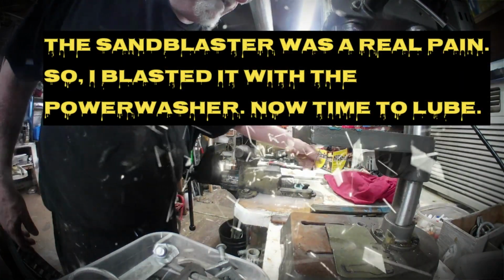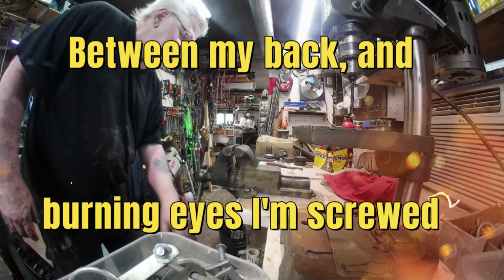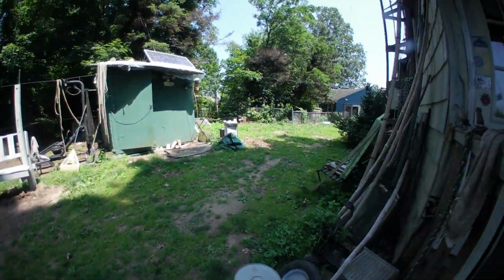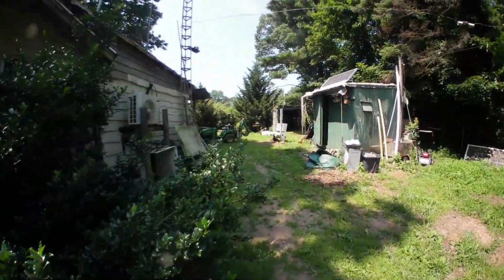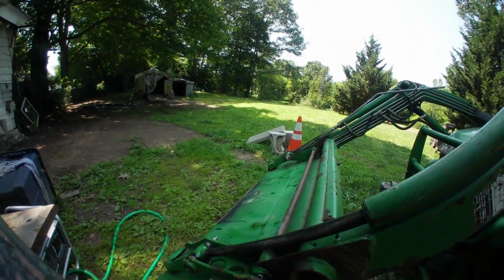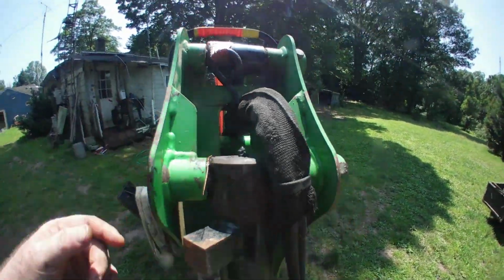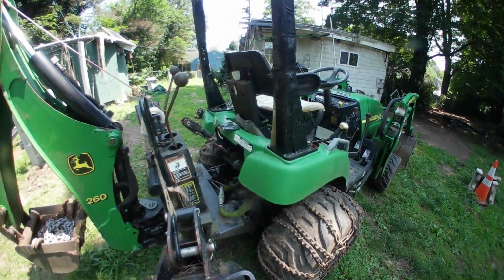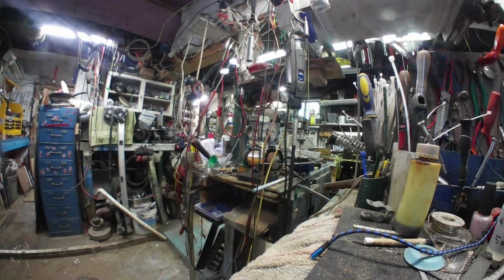Vice back on the bench, air leak fixed, feed birds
Vice done, clean and fresh lube